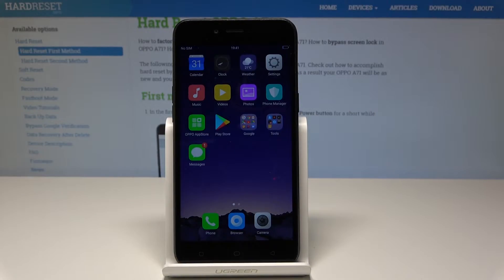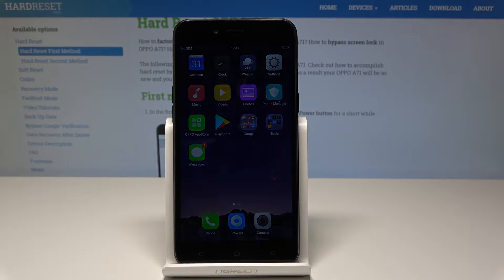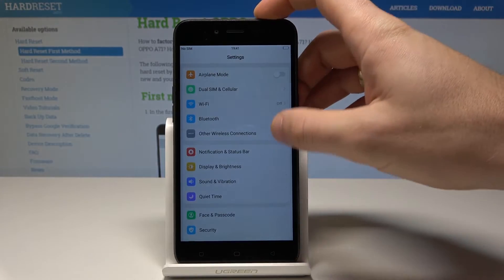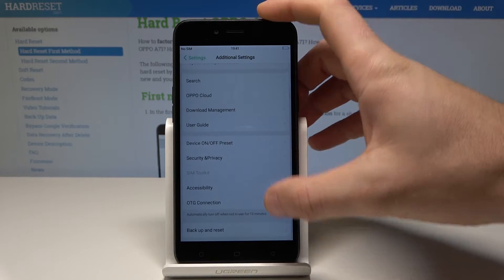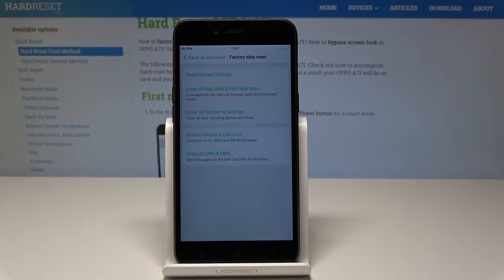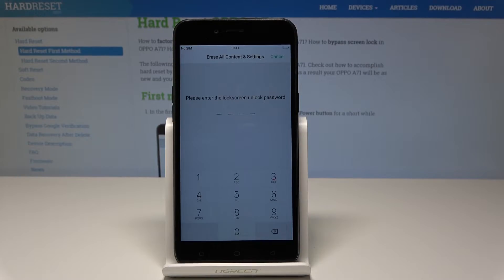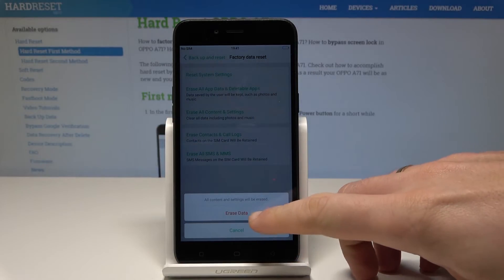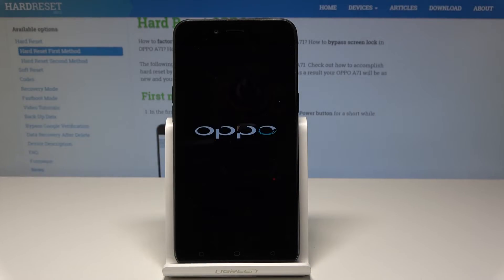HARD RESET OPPO A71 - Delete All Content & Settings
Read more info about OPPO A71:
If you would like to erase all data and settings in your OPPO A71 to back to the original configuration, then find the attached method of wiping data in OPPO A71. Let’s follow the presented guide to get into advanced settings and smoothly factory reset your Oppo device. Remember that this operation will delete all personal data and these changes will be irreparable.

How to factory reset OPPO A71? How to erase data from OPPO A71? How to wipe data from OPPO A71? How to perform a hard reset in OPPO A71? How to hard reset OPPO A71? How to delete all data and settings in OPPO A71? How to delete screen lock in OPPO A71?